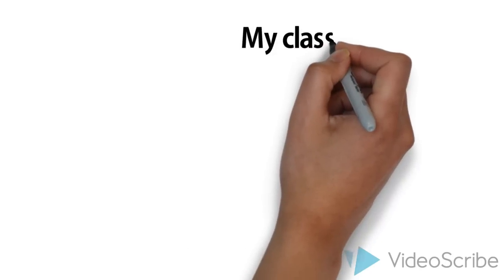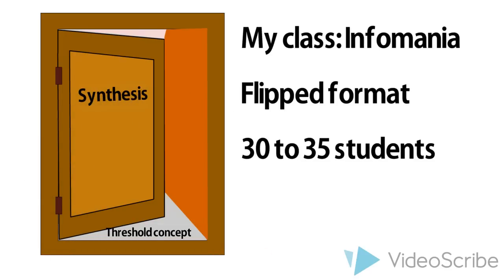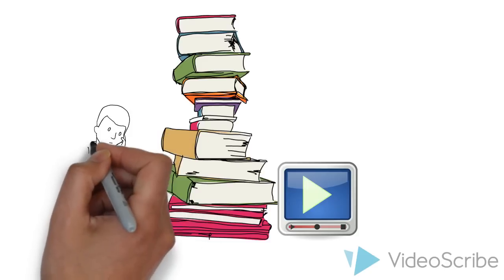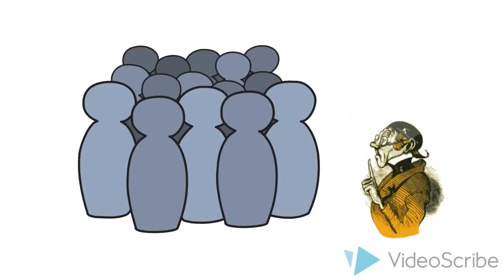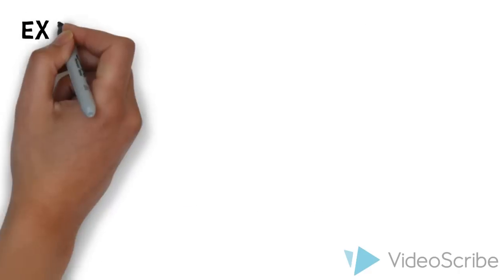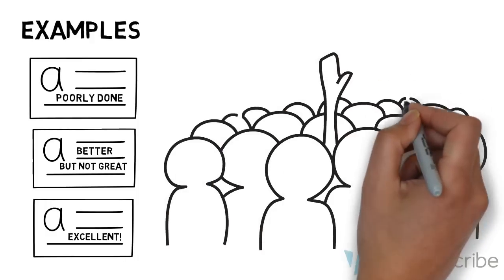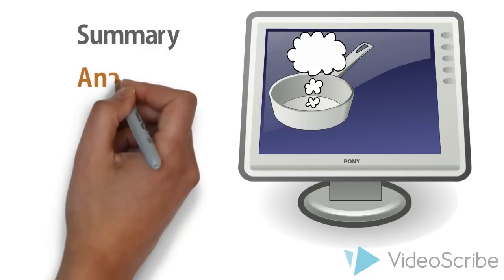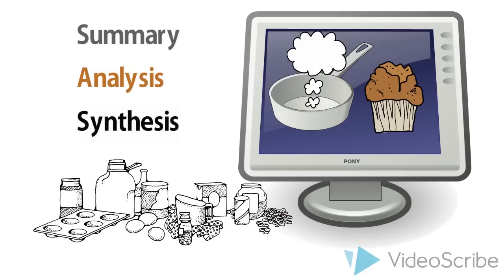Synthesis as a Threshold Concept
An animated video on techniques I use to help students understand synthesis. Created for the Center for Teaching Excellence at the University of Kansas.